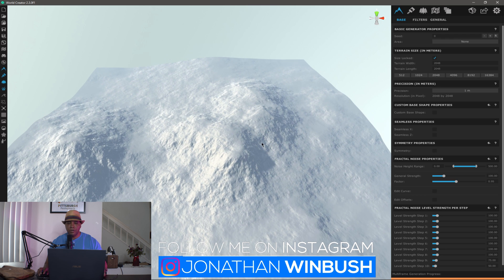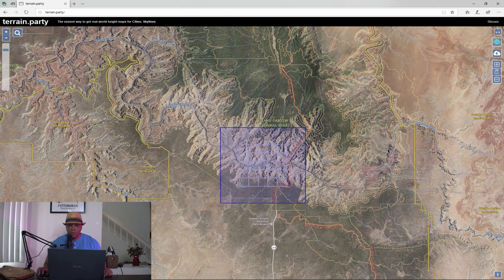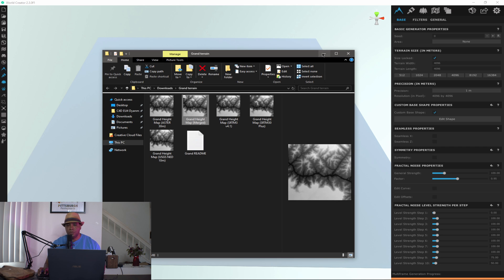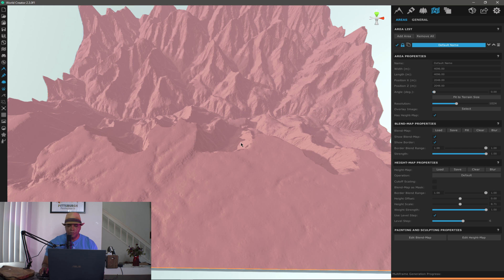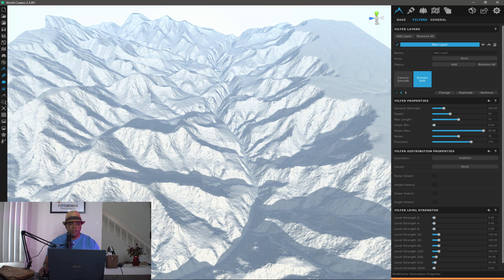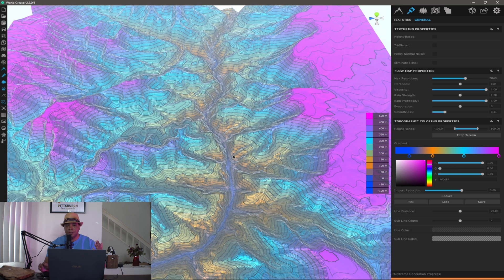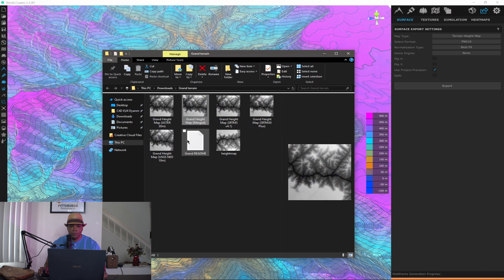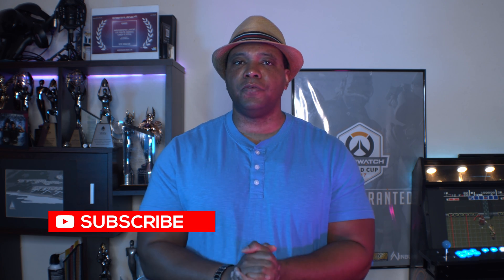Creating an Topographical Grand Canyon map with World Creator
Using real world data from Terrain.Party and terrain generator World Creator I show you how to use your data to create a real representation of the Grand Canyon and how to create the topographic lines used to show elevation.